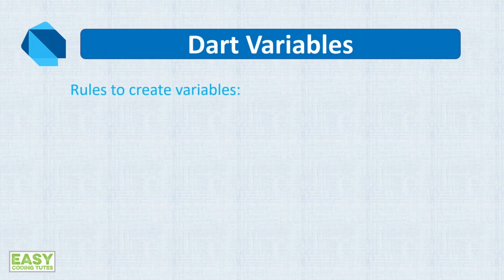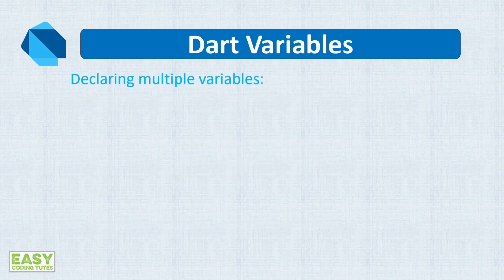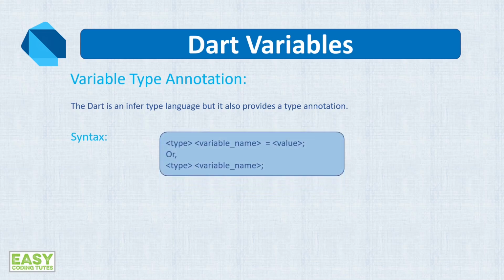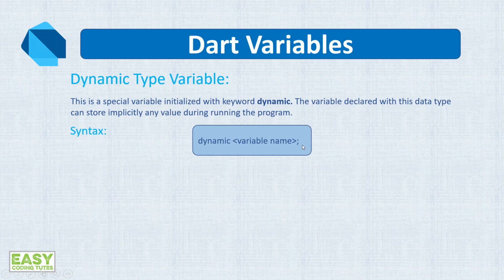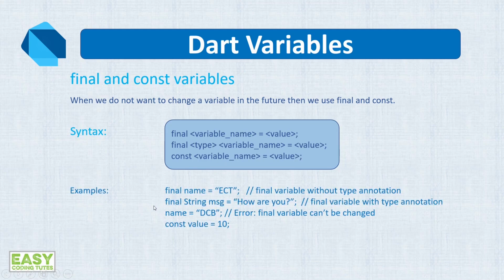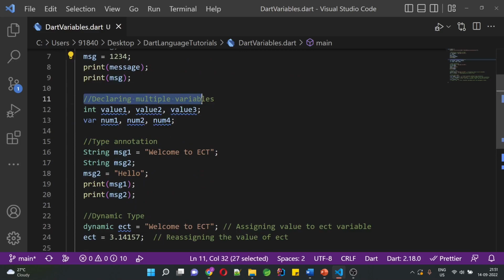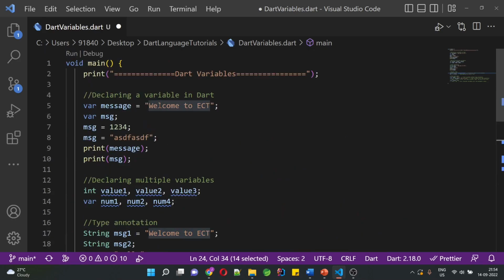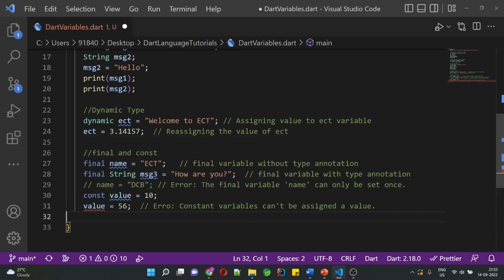Dart Variables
Dart Variables is explained in details in this tutorial.

Please find the github repo for the examples used in this tutorial.